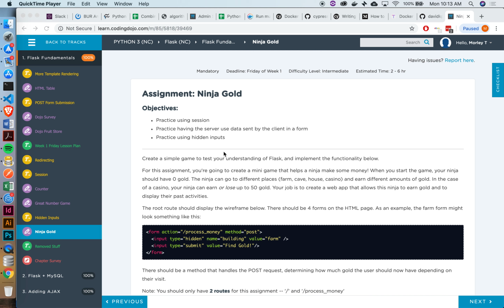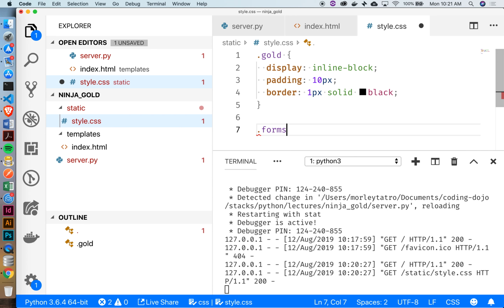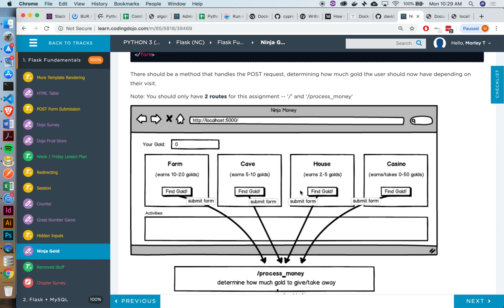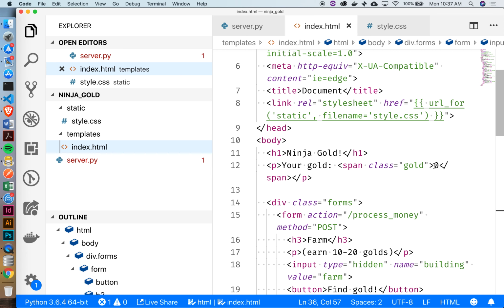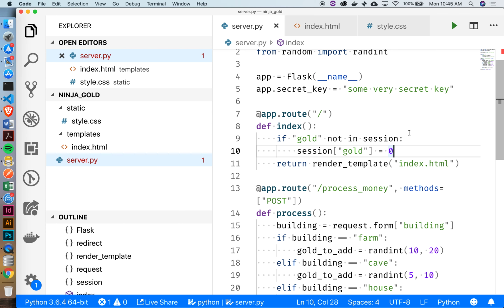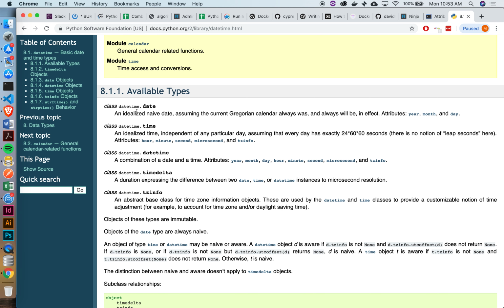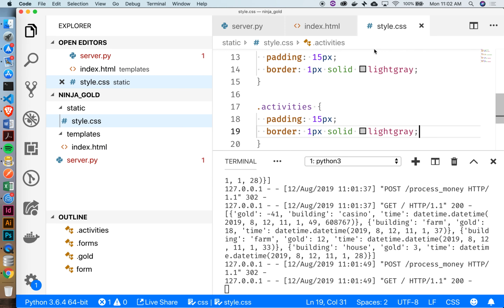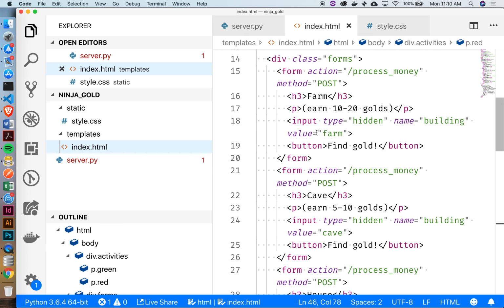Week 2, Day 1 - Ninja Gold (Flask)